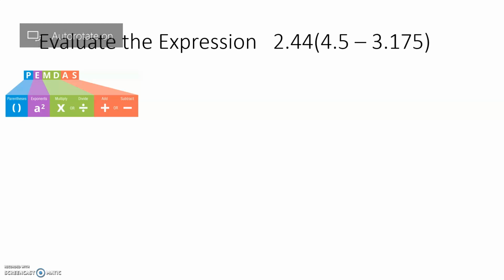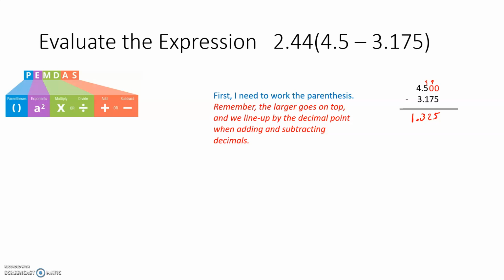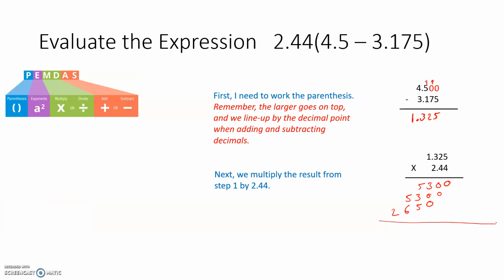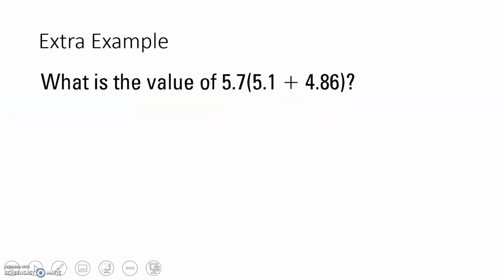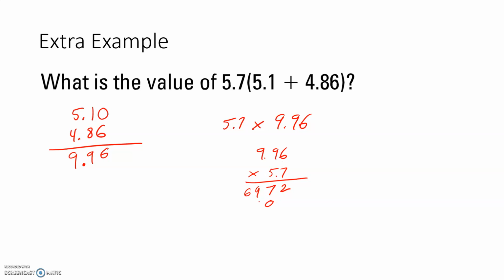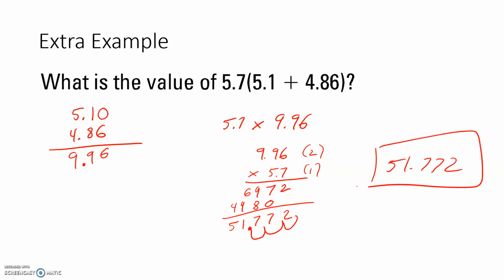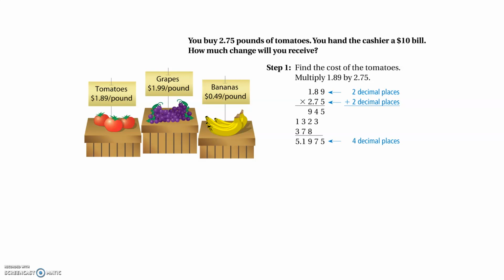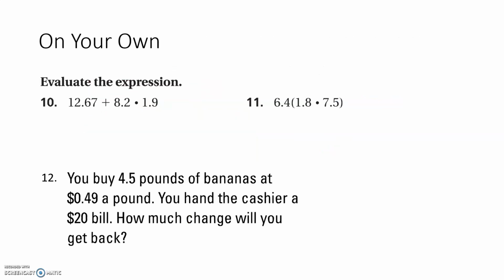Order of Operations